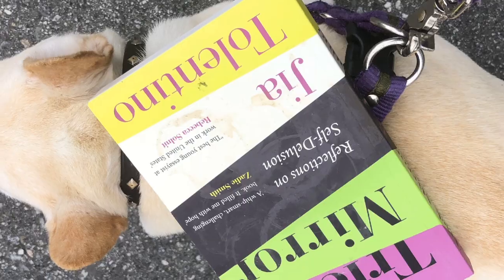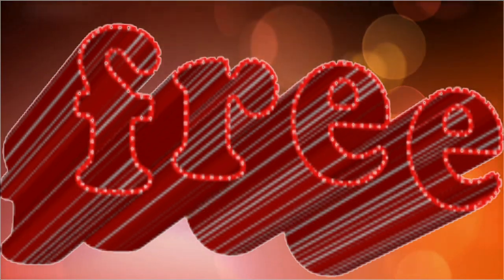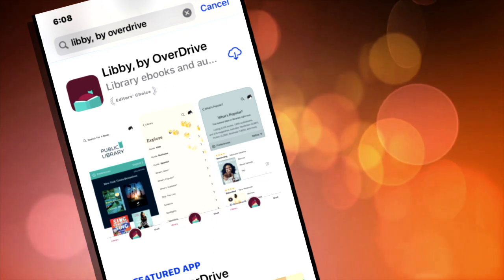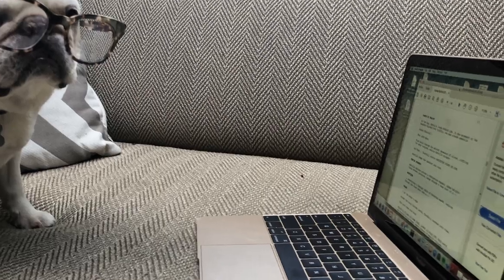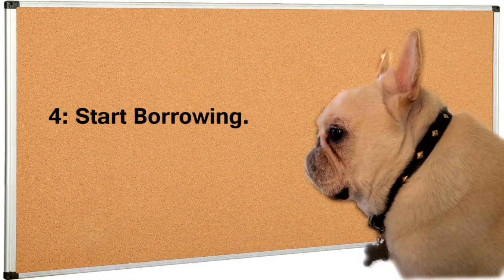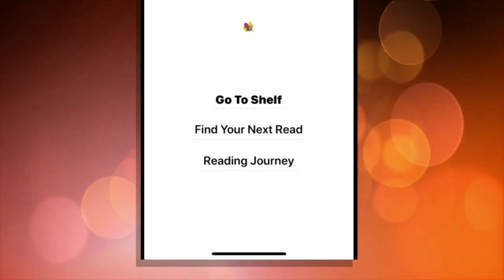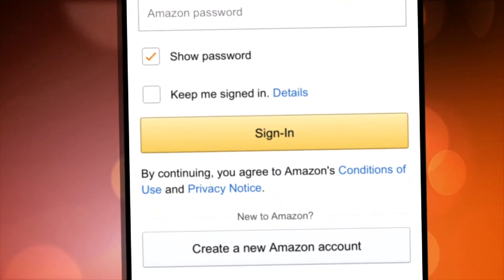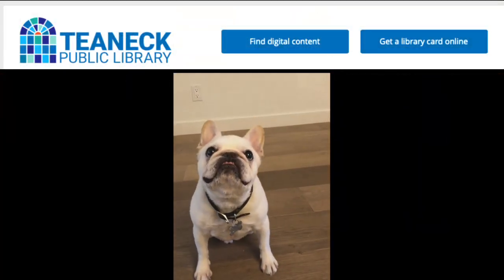How to use the Libby app to download eBooks and audiobooks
Borrowing books has never been easier! Join our cuddly friend Moose to learn how you can use your Teaneck library card to download eBooks and audiobooks using the Libby, by Overdrive mobile app.